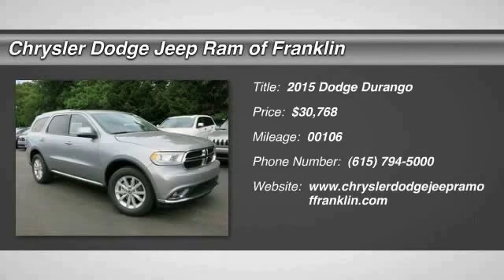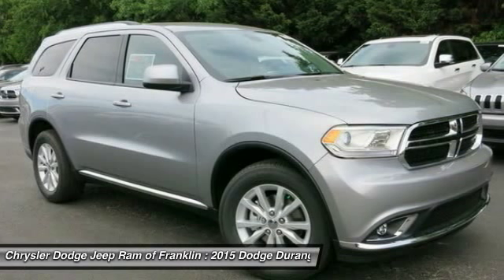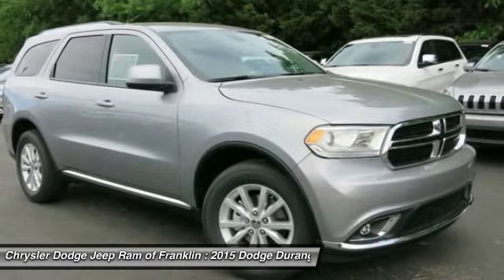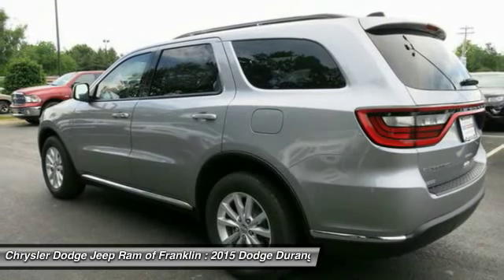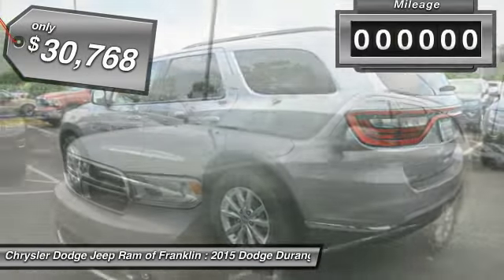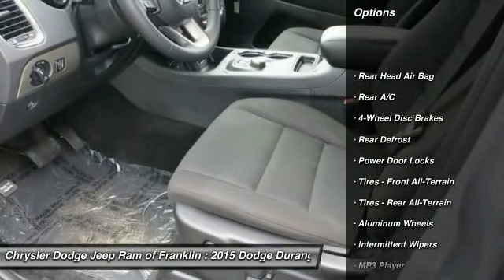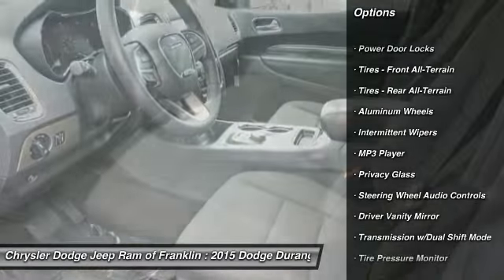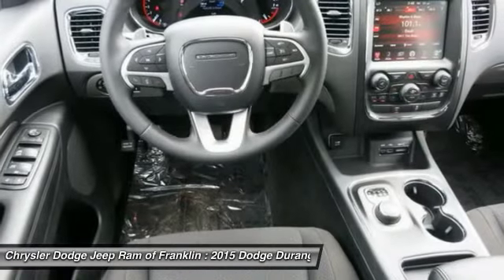2015 Dodge Durango Franklin TN C817180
2015 Dodge Durango SXT 2WD